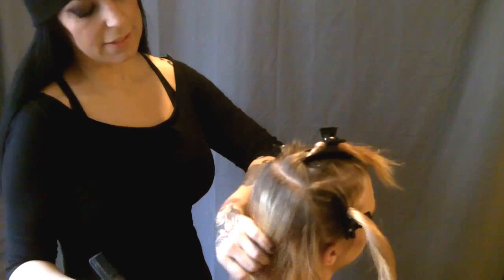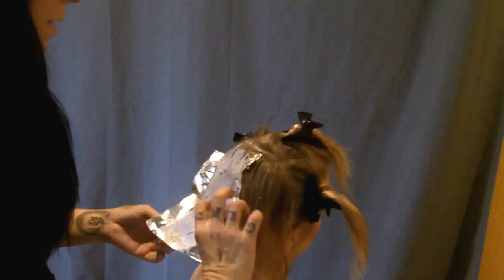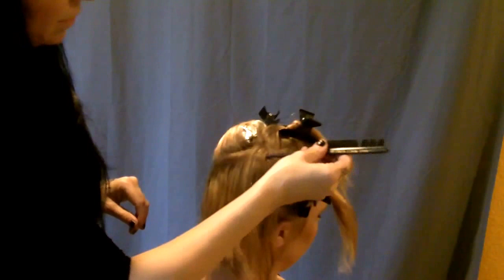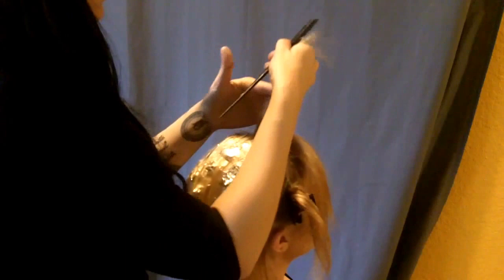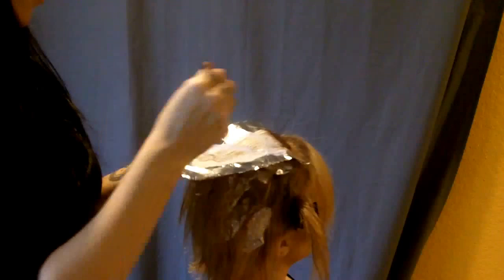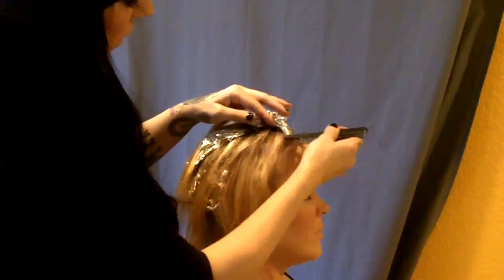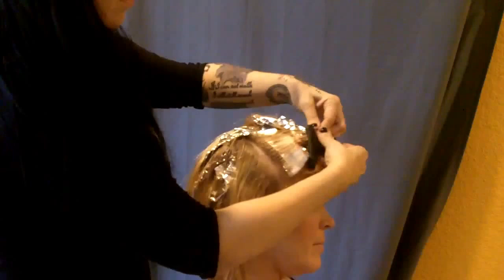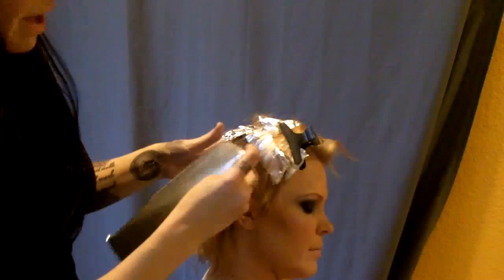Highlite: How to foil Highlite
How to foil highlite, super blonde highlights for summer